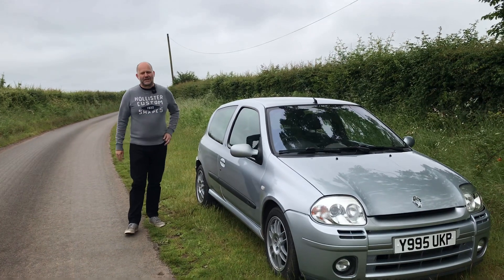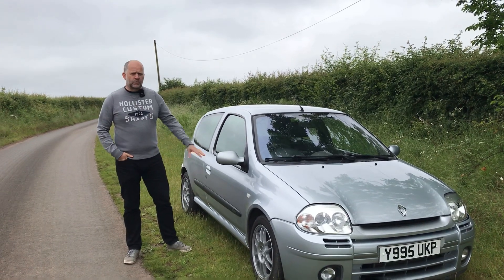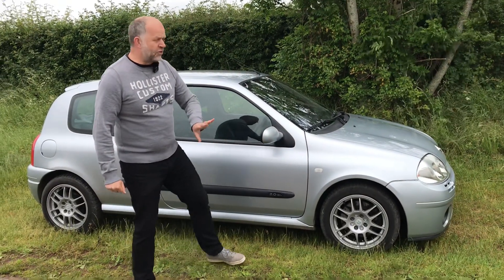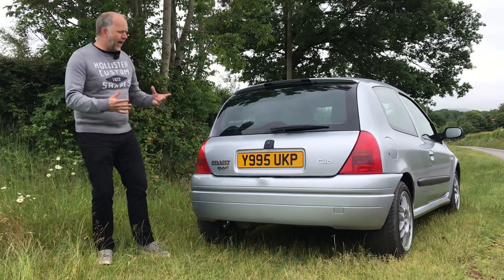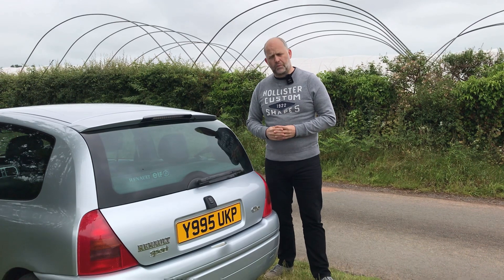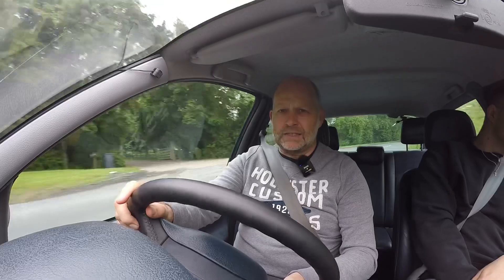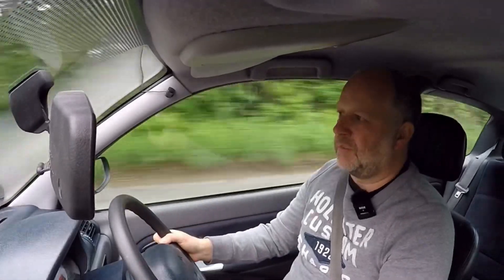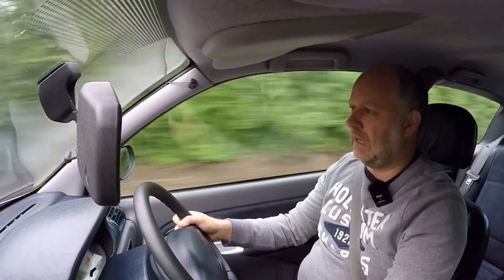Renaultsport Clio 172 Phase 1 REVIEW - is the original still the best?